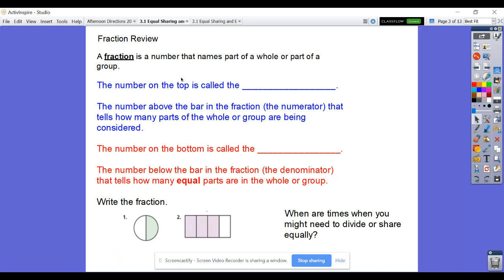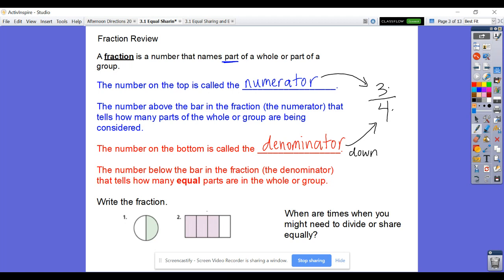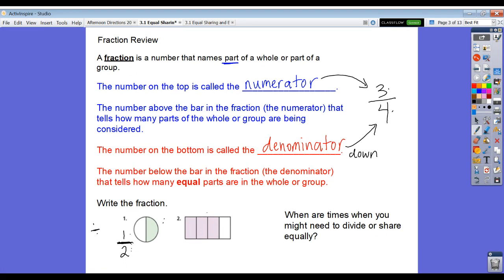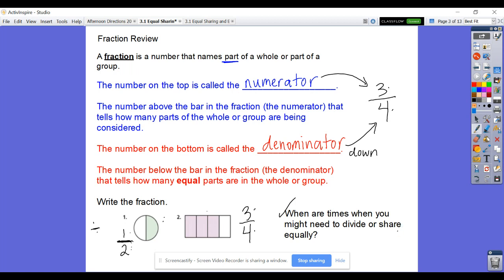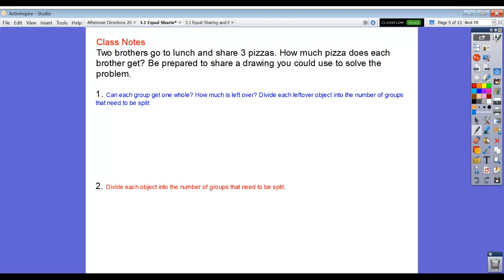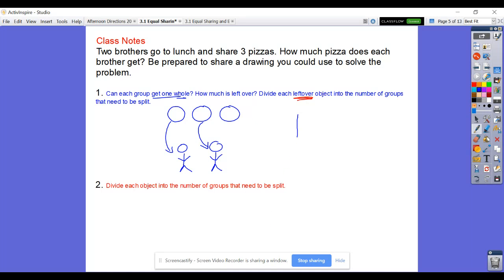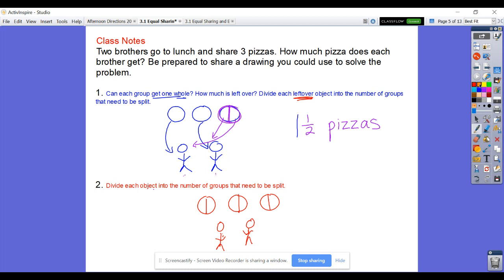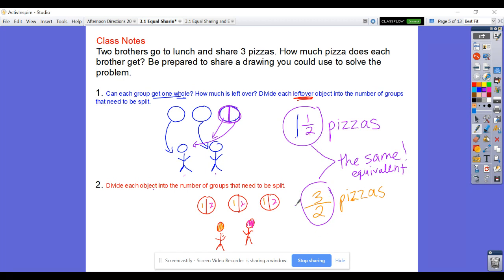3.1 Equal Sharing and Equivalence